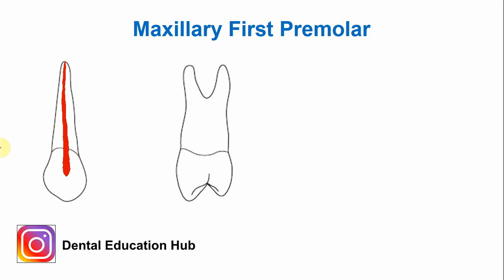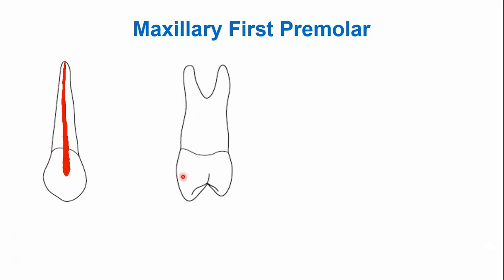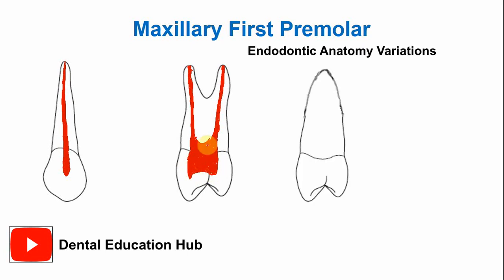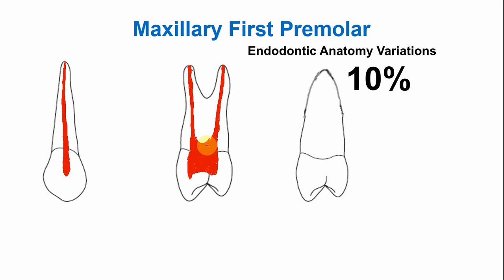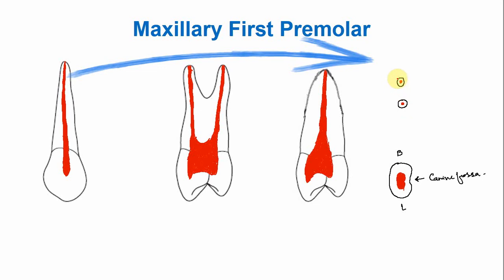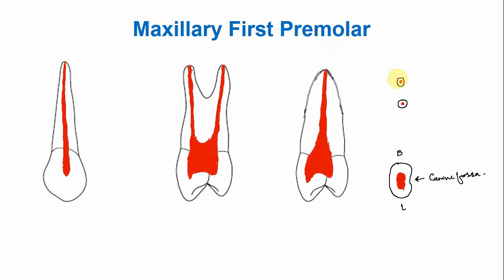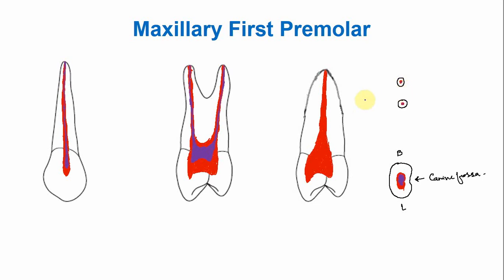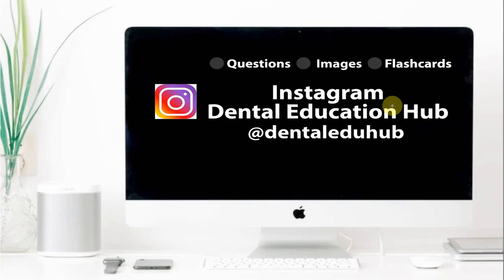Endodontic Anatomy of the Maxillary First Premolar | Root canal anatomy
In this video lecture, we have described the endodontic anatomy of the maxillary first premolar. The variations and the age changes in the endodontic anatomy are also described in this lecture.
*CONTENTS OF THIS VIDEO LECTURE*
00:00 - Session Outline
00:11 - Endodontic Anatomy Mesiodistal section of maxillary first premolar
01:40 - Endodontic Anatomy Buccolingual section of maxillary first premolar
03:53 - Variations in the endodontic anatomy of maxillary first premolar
04:46 - Endodontic Anatomy Cervical and apical root sections of maxillary first premolar
06:35 - Endodontic Anatomy Age changes in the maxillary first premolar